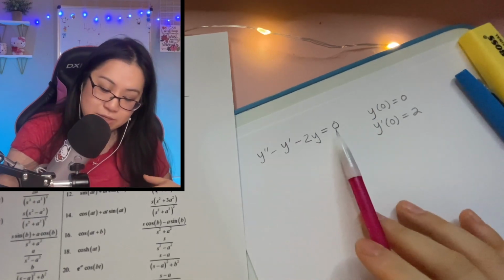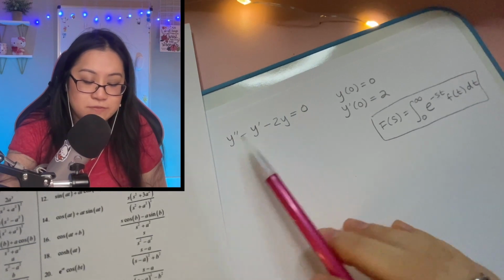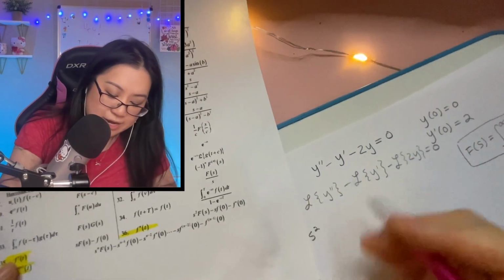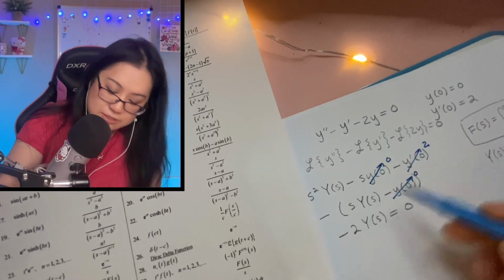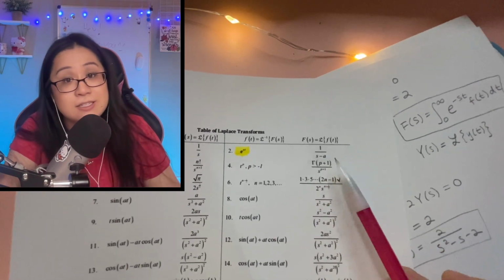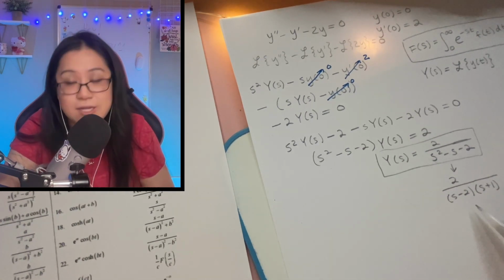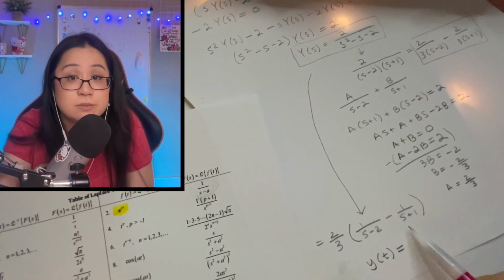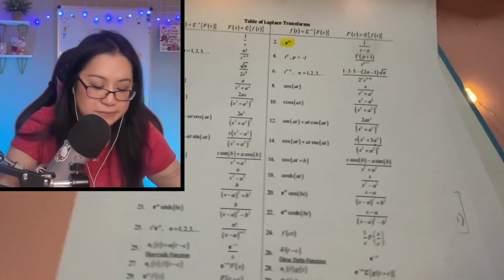[ASMR Math] Differential Equations- Laplace Transform Example (Educational, Softspoken, Whispering)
Today we have a whispered & Softspoken example of using the Laplace Transform for helping us solve differential equations. Whether you want to use this to study/review or simply to relax and fall asleep, you are welcome as you are. Hope you enjoy. Love, Decaf

😌😴Some Triggers: Mix between whisper and soft speaking, Someone Explaining Something, breathy popping talking, writing, pencil, Friendly Personal Attention

 📚✝️ Bible Verse
"Now may the Lord of peace himself give you peace at all times and in every way. The Lord be with all of you”  2 Thessalonians 3: 16

some TIMESTAMPS:
8:01 Solving begins